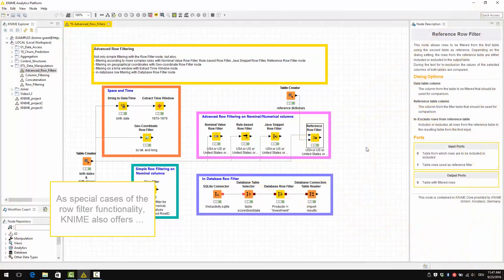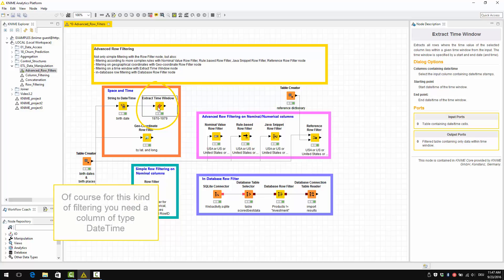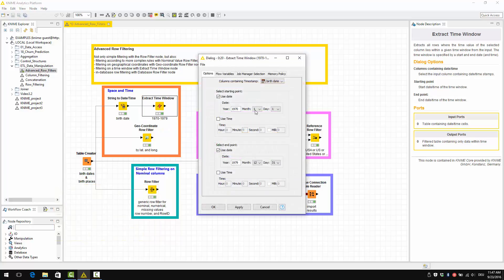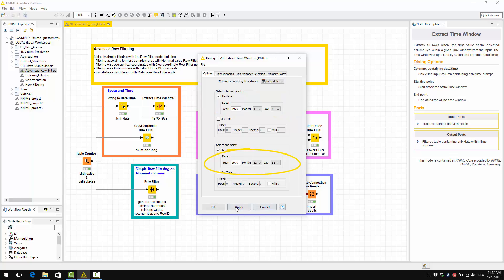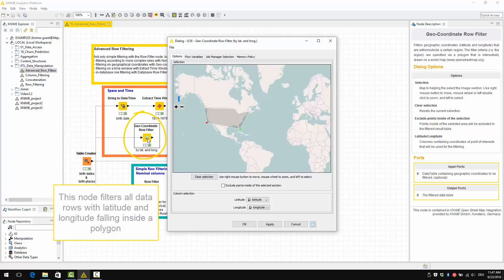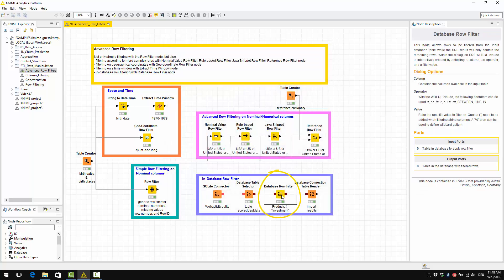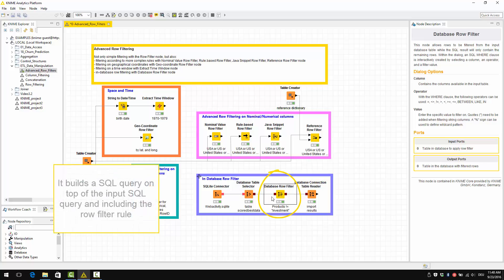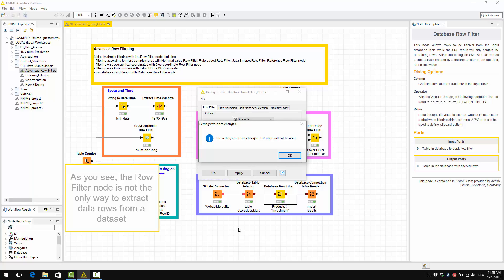ETL with KNIME. Advanced Row Filter for Special Data Types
Here you can find a few hints on how to perform row filtering on special data types:
- Date/Time
- Geo-coordinates
- In-database